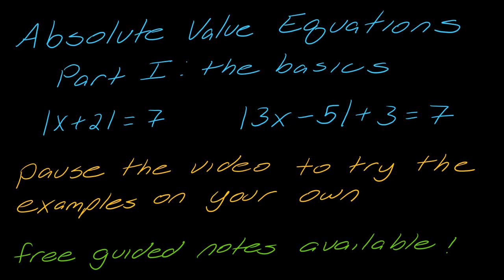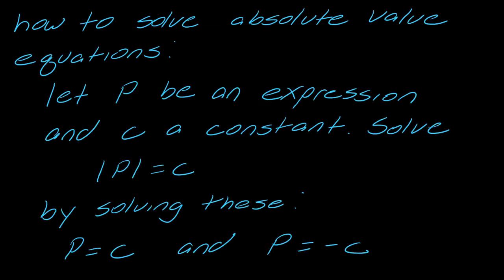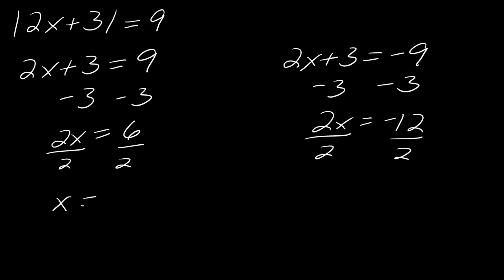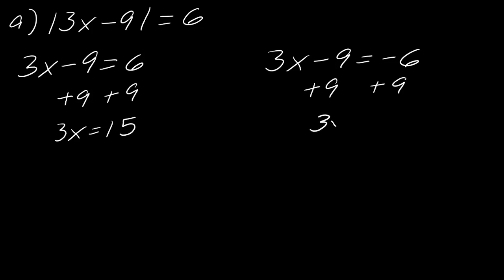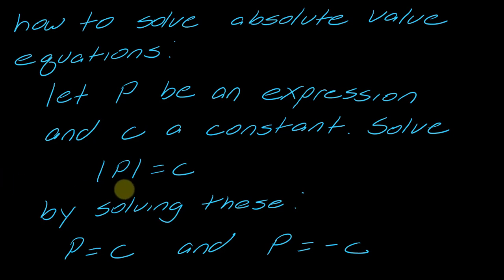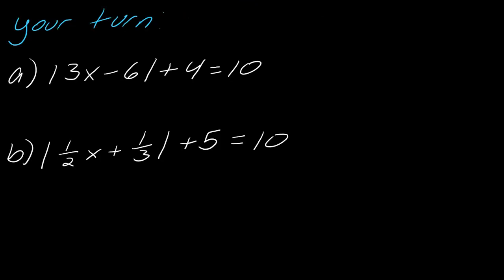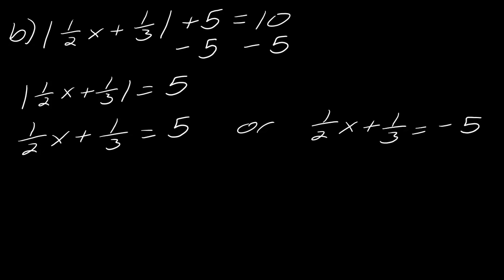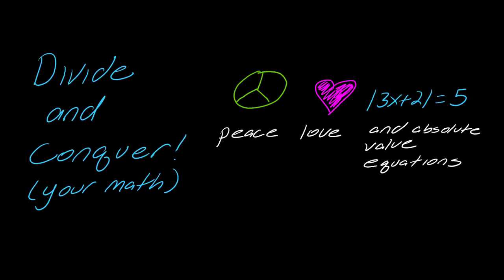Lesson: The Basics of How to Solve Absolute Values Equations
In this lesson we discuss the basic idea of solving absolute value equations. These are equations of the form |P|=c, but we will also look at situations where you might have something like |2x+1|+4=7.

0:24 An explanation of why and how to solve these equations in general
1:34 The rule for solving absolute value equations
2:09 A basic example plus a few for you to try on your own
5:05 What to do when there's another number outside the absolute value
7:08 Examples for you to try where a number is outside the absolute value